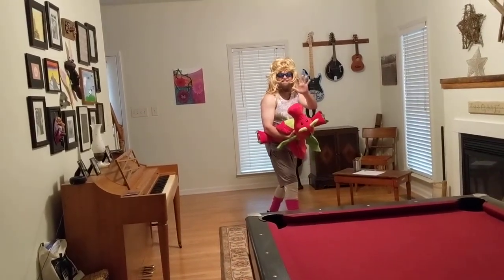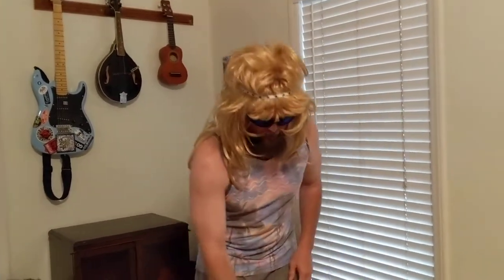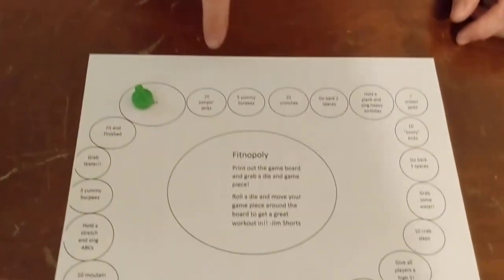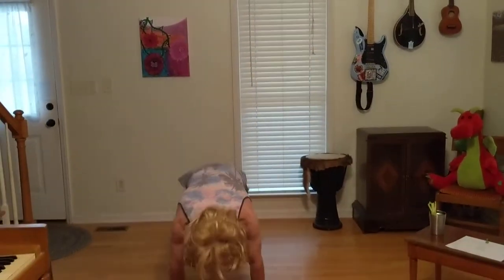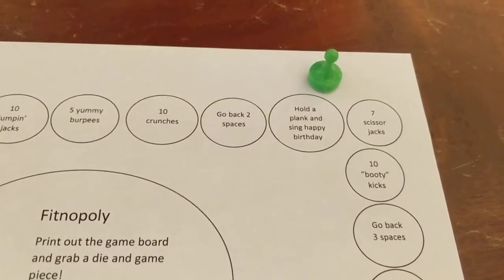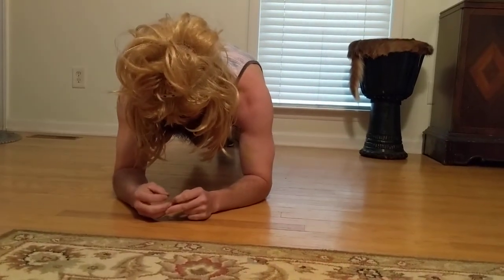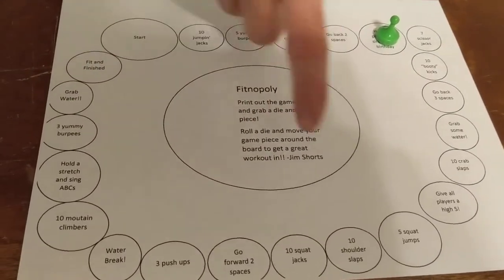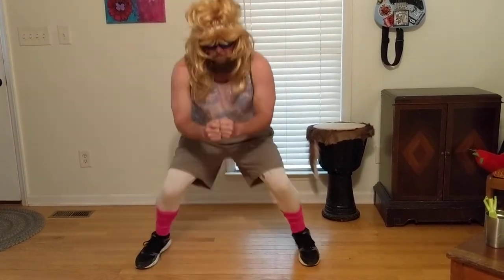Jim Shorts: Fitness Guru Fitnopoly